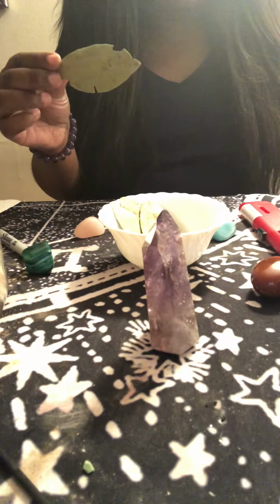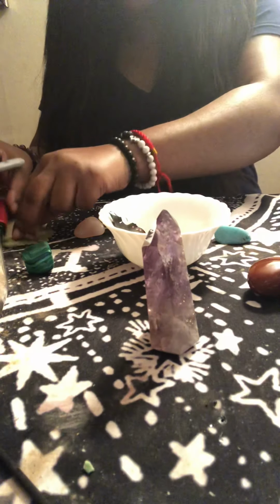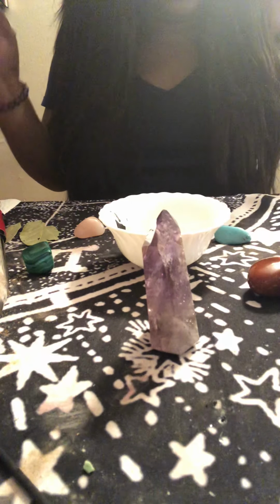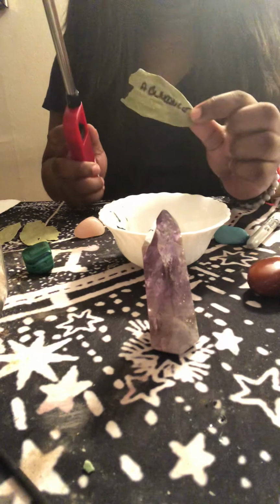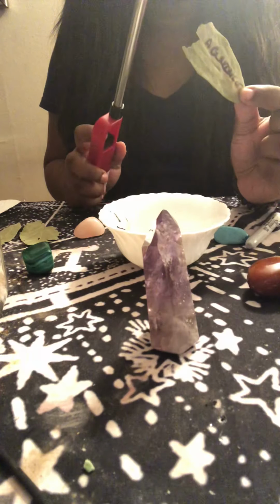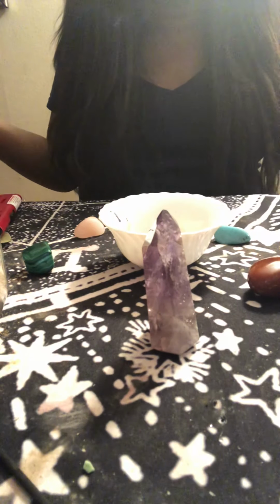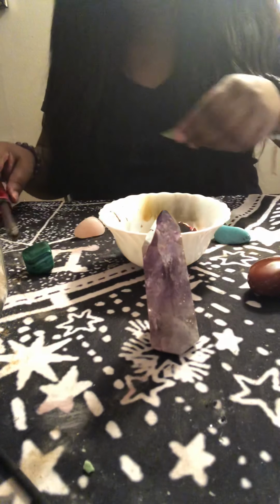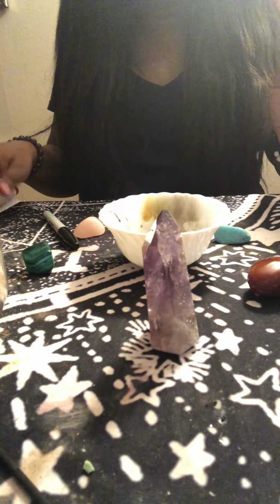MANIFESTING WITH BAY LEAVES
Take a bay leaf and write your wishes and desires directly on the leaf. While holding the bay leaf, begin to channel your wants , intentions and wishes into the leaf.

Join me daily as I burn bay leaves to manifest my wants, intentions and wishes.

Take as much time as you need to focus your energy, feelings and visualize into the leaf